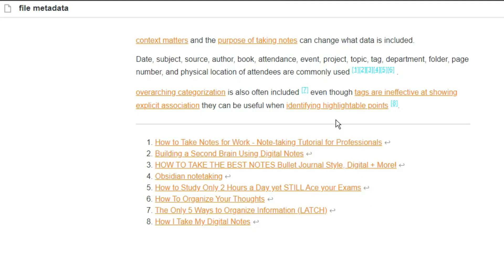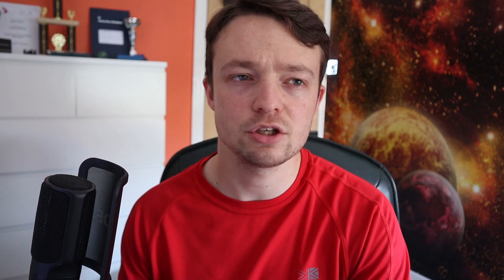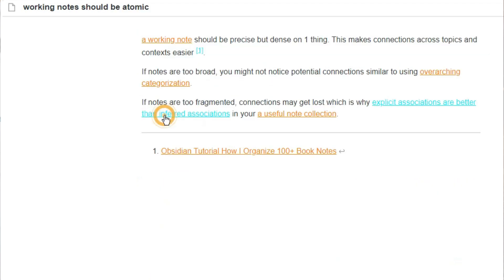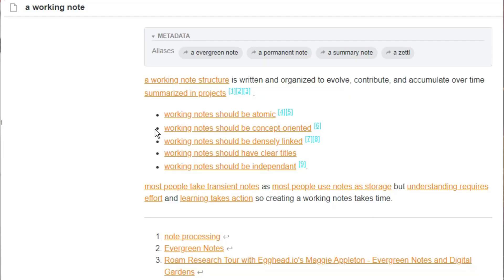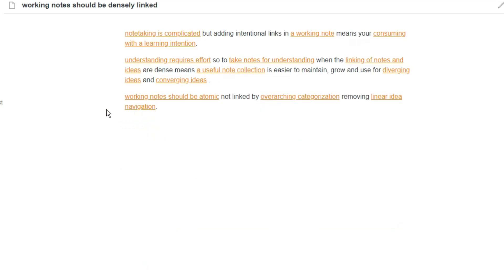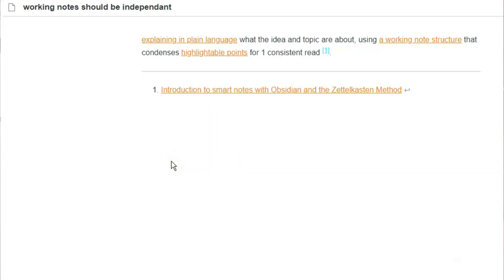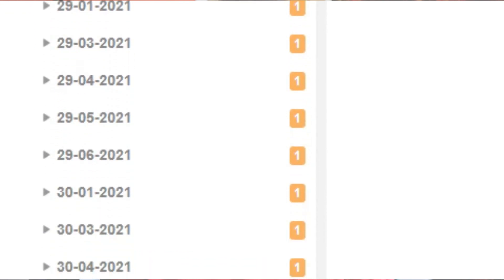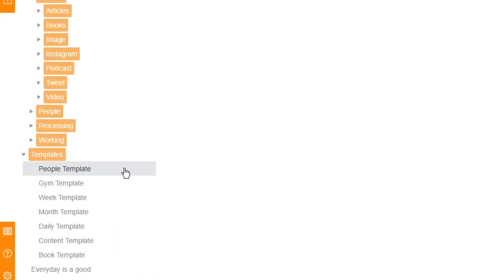How I Organize My Digital Notes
Explaining how I organize my digital notes and why I don't use tags.

TIMESTAMPS
0:00 Intro
0:22 Overarching Categorization
2:30 Finding and resurfacing information
8:05 Storage and Backup